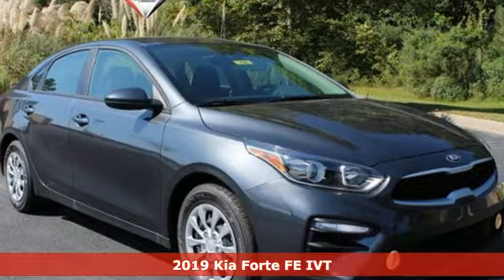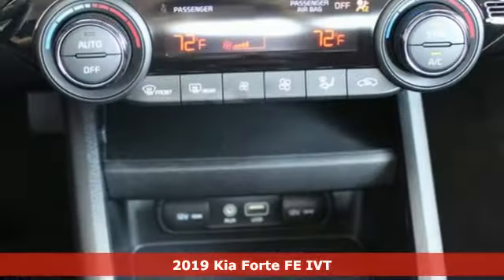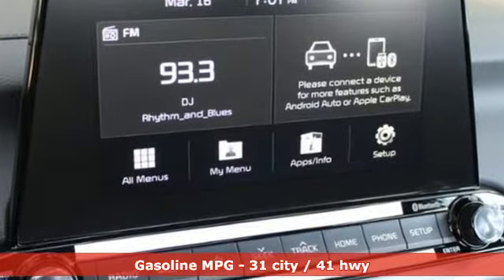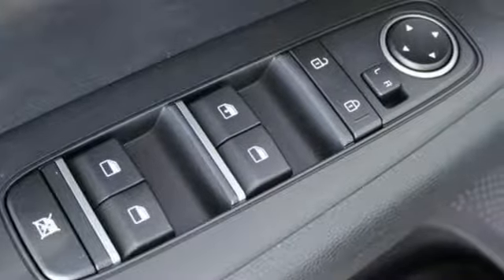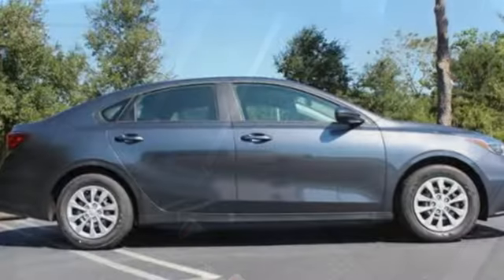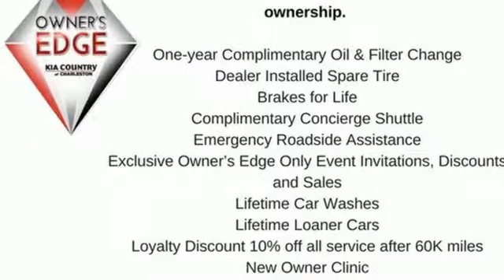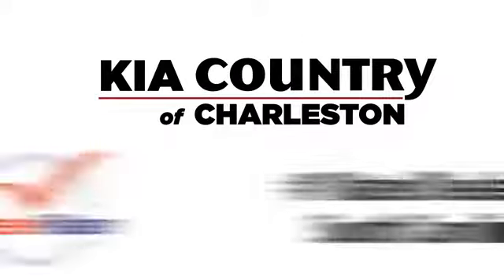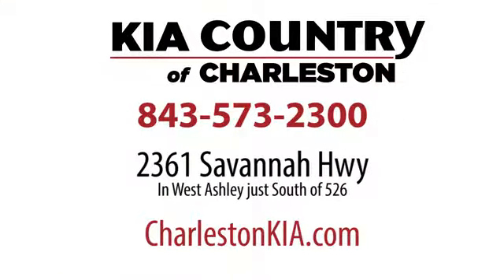New 2019 Kia Forte Charleston SC Summerville, SC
Year: 2019
Make: Kia
Model: Forte
Trim: FE IVT
Engine: 2.0L 4 Cylinder Engine
Color: GREY
Interior: BLACK
Stock #: FT15394
VIN: 3KPF24AD2KE076939
GREY exterior and BLACK interior, FE trim. FUEL EFFICIENT 41 MPG Hwy/31 MPG City! Lane Keeping Assist, Smart Device Integration, CARPETED FLOOR MATS, Back-Up Camera, iPod/MP3 Input, Dual Zone A/C, Bluetooth. KEY FEATURES INCLUDE: Back-Up Camera, iPod/MP3 Input, Bluetooth, Dual Zone A/C, Smart Device Integration, Lane Keeping Assist. MP3 Player, Keyless Entry, Remote Trunk Release, Child Safety Locks, Steering Wheel Controls. OPTION PACKAGES: CARPETED FLOOR MATS. Kia FE with GREY exterior and BLACK interior features a 4 Cylinder Engine. DRIVE WITH CONFIDENCE: Owning a Kia means peace of mind--Kia offers an industry-leading: 10-year/100,000-mile limited powertrain warranty; 5-year/60,000-mile limited basic warranty; 5-year/100,000-mile limited anti-perforation warranty; and 5-year/60,000-mile roadside assistance plan. BUY FROM AN AWARD WINNING DEALERSHIP: Kia Country of Charleston has earned its reputation for sales and service excellence: Three-time Kia Motors President's Club Award winner and DealerRater.com South Carolina Dealer of the Year (2013, 2014, 2015, 2016) ; 4.9 out of 5 Stars Lifetime Review. FINANCING YOUR NEW CAR: Kia Country works with over 30 lenders to secure the most competitive rate for your loan. Fuel economy calculations based on original manufacturer data for trim engine configuration. Please confirm the accuracy of the included equipment by calling us prior to purchase.

Address:
2361 Savannah Hwy